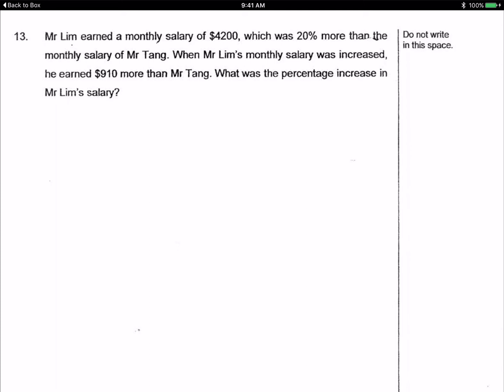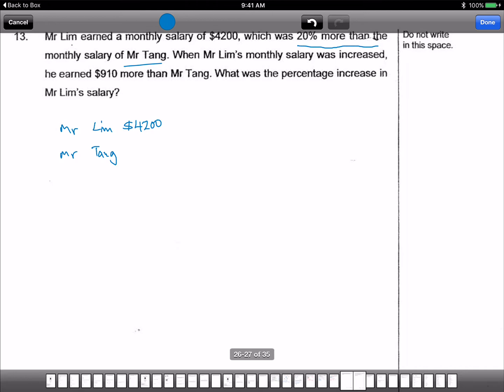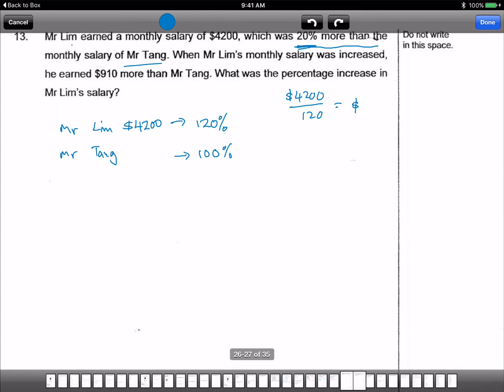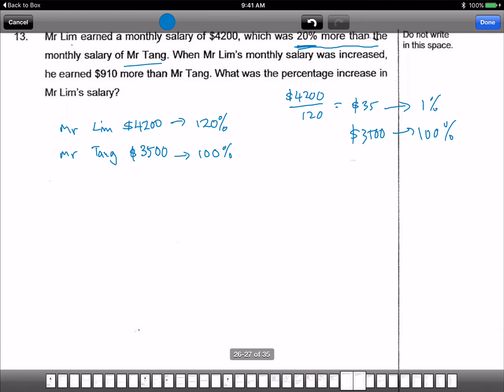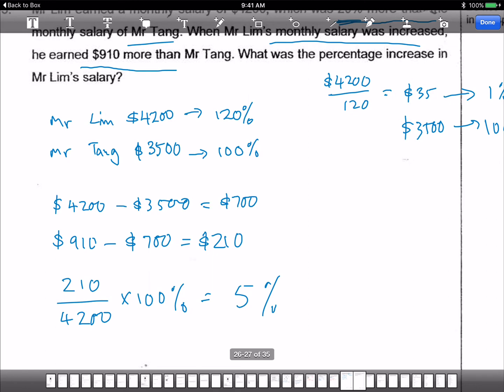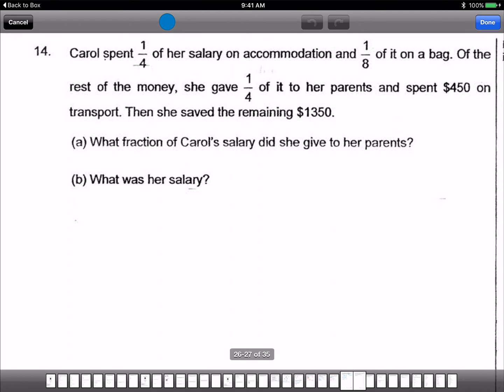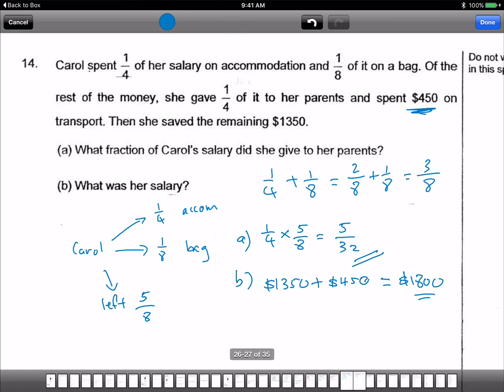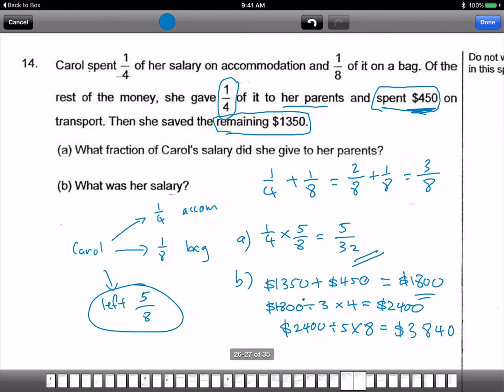Ace those PSLE Math problem sums on percentage and fractions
2016 sa1 chij percentage and fraction problem sum with common denominator change